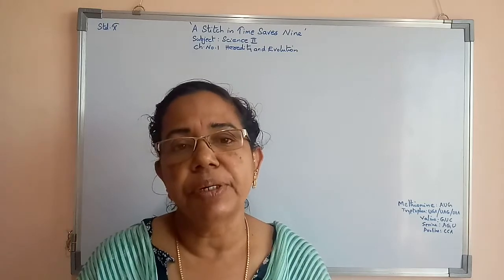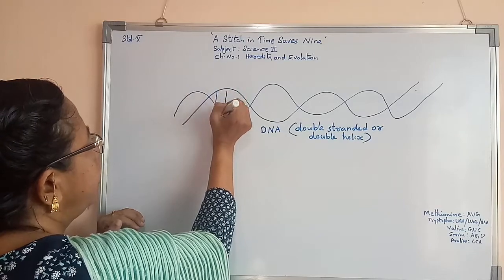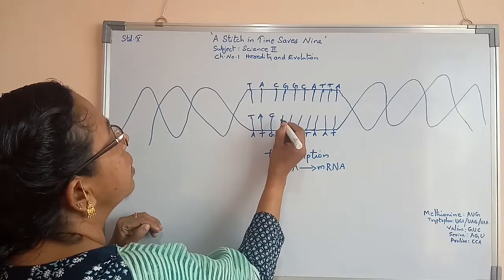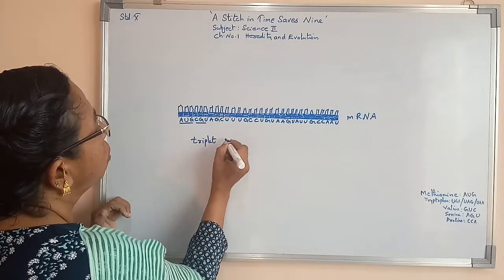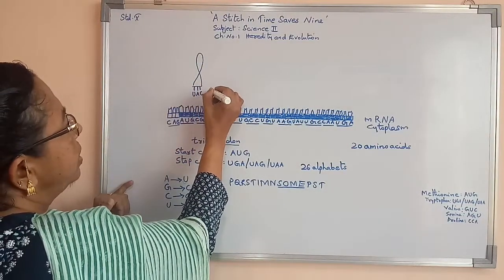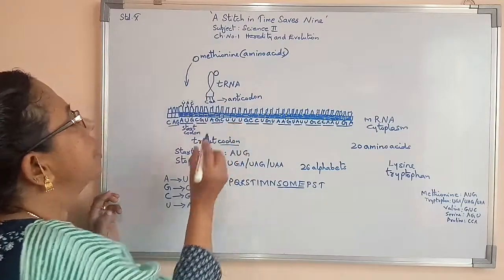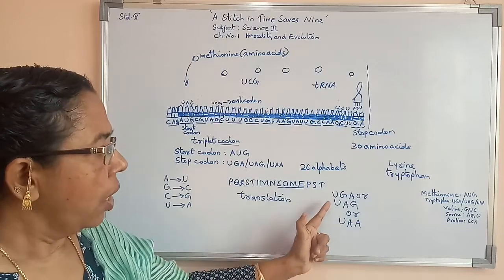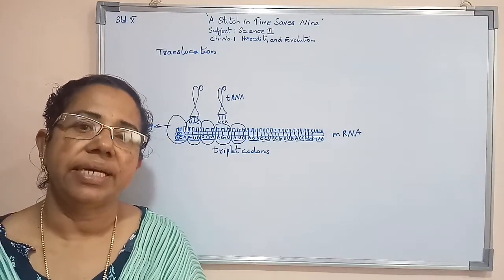Std X Science ll Chapter 1 Heredity and Evolution (video 1)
Heredity, transcription, translation, translocation, central dogma